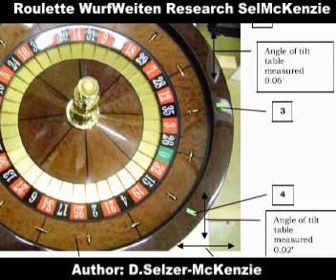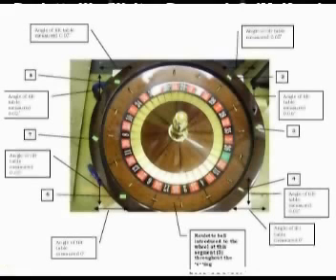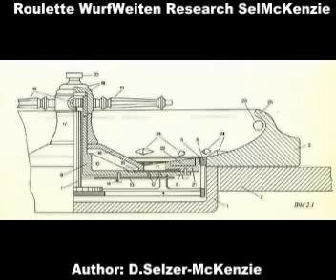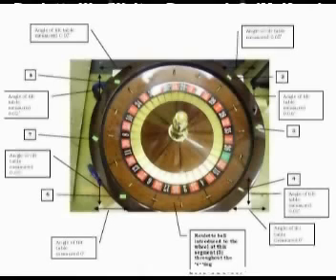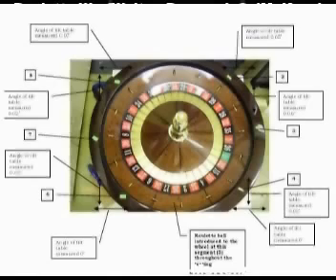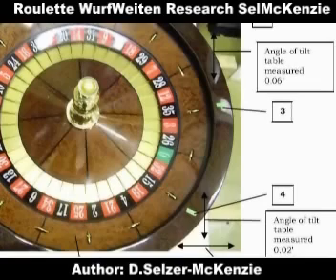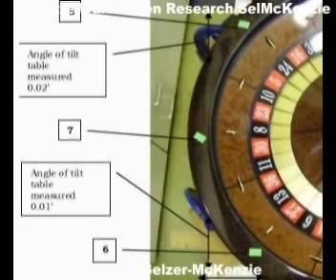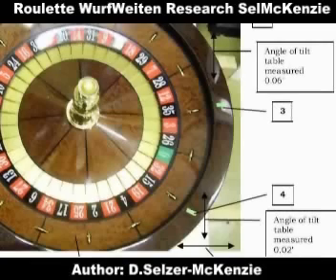Kesselgucken Roulette WurfWeiten SelMcKenzie Selzer-McKenzie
SelMcKenzie
Producer: SelMcKenzie